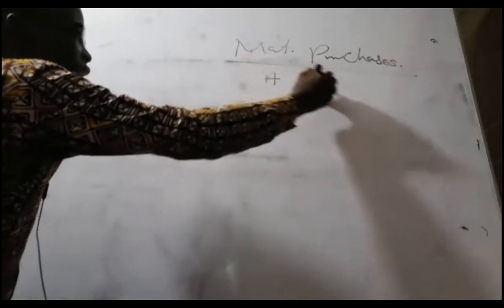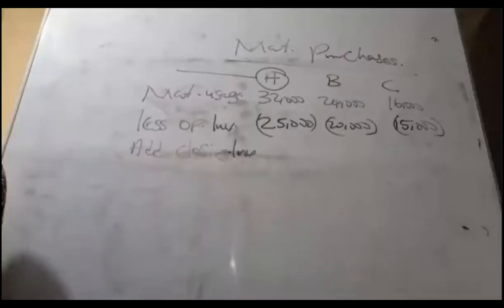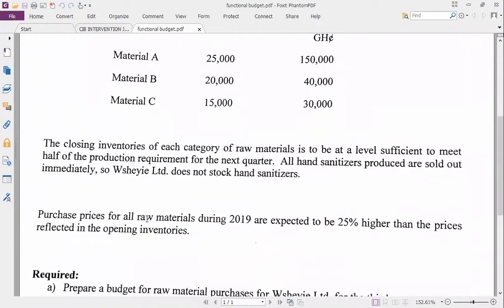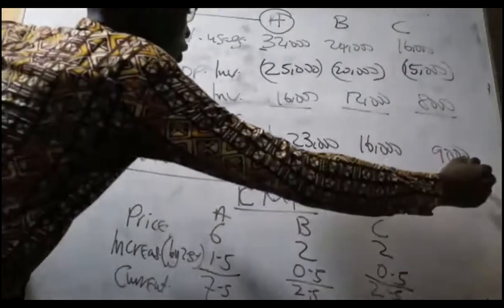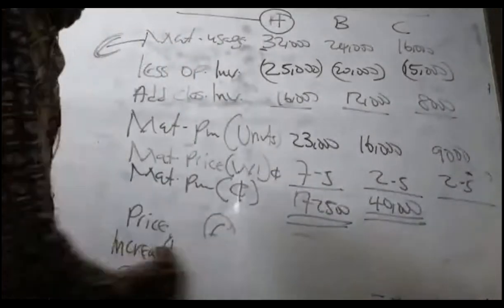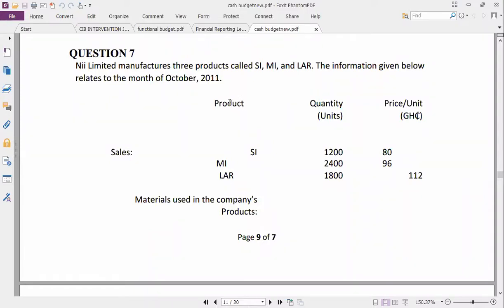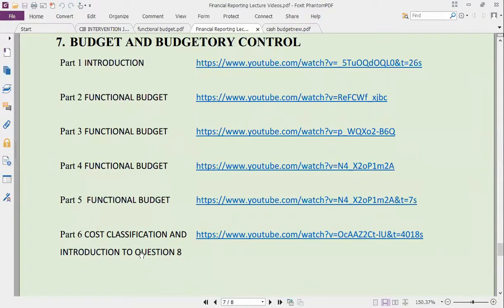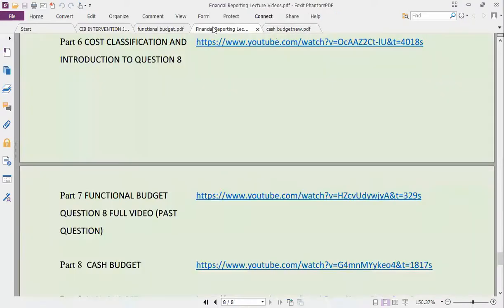Revision questions on functional budget part 2